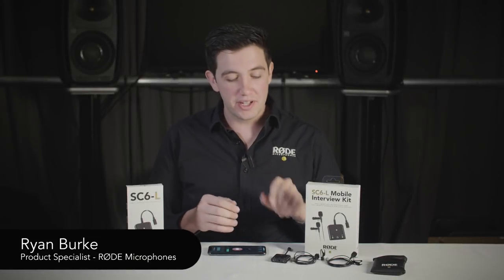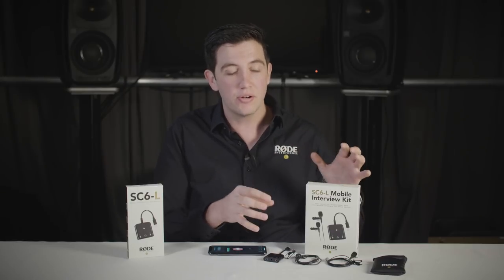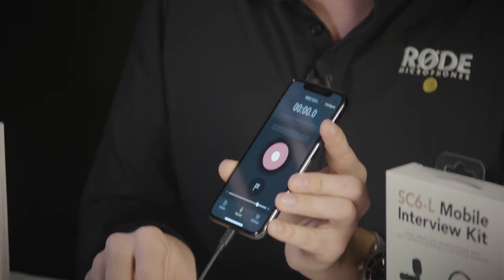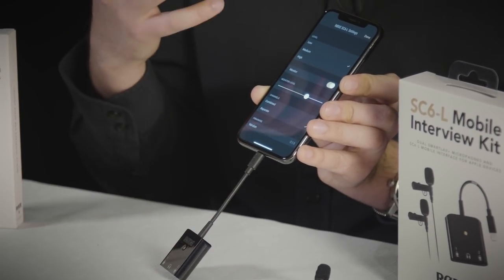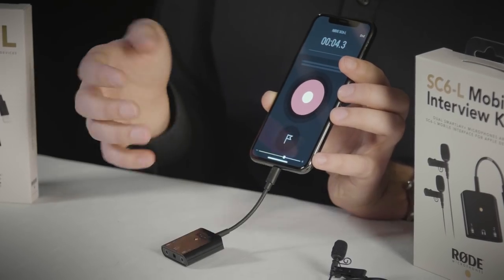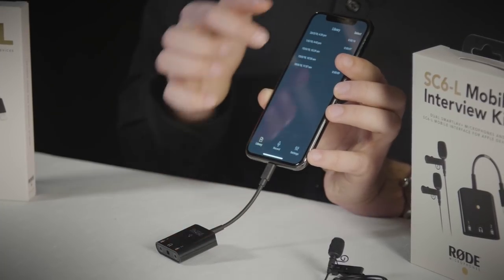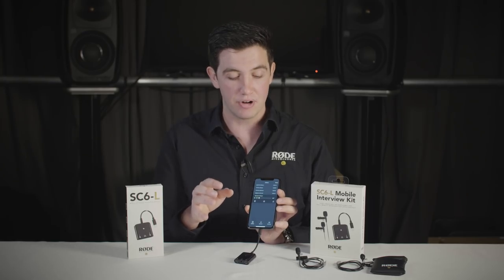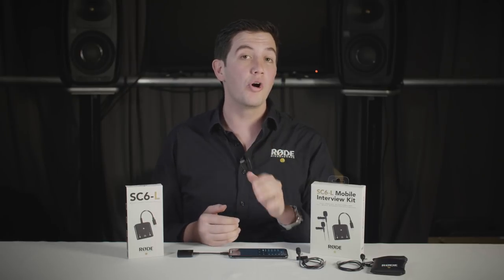Features and Specifications of the RØDE SC6-L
Introducing the SC6-L Mobile Interview Kit, the newest lightning connected recording solution for Apple iOS devices!

In this video Ryan demonstrates the features and specifications of the new SC6-L Mobile Interface.

Available as both a stand-alone device, or packaged together in the SC6-L Mobile Interview Kit with two RØDE smartLav+ microphones, the SC6-L enables broadcast quality audio recording for on-the-go interviews and podcasts, direct to your Apple iOS device.

Paired with the RØDE Reporter App, you can adjust and monitor levels, and record with the touch of a button. The SC6-L will also work natively with other popular third party iOS recording and filming apps such as FiLMiC Pro.